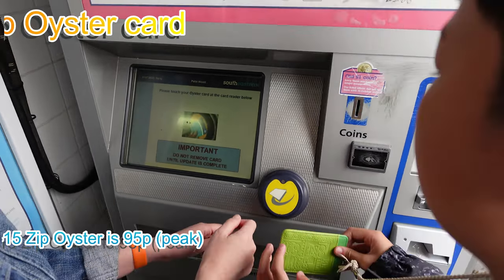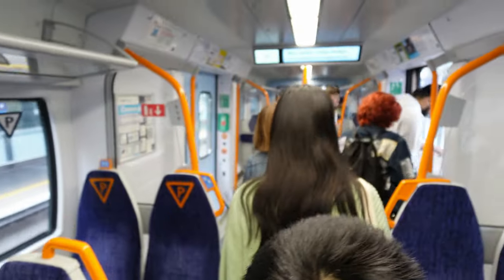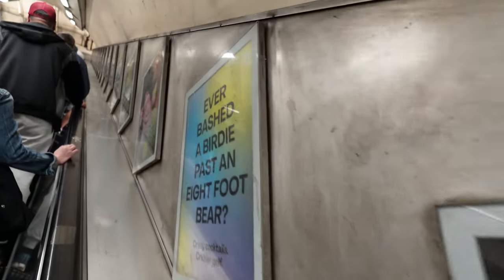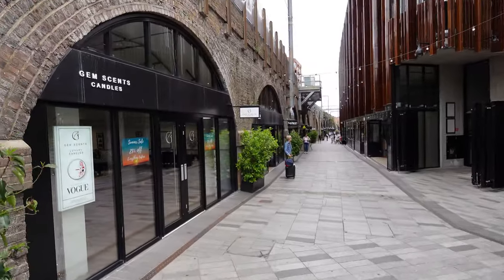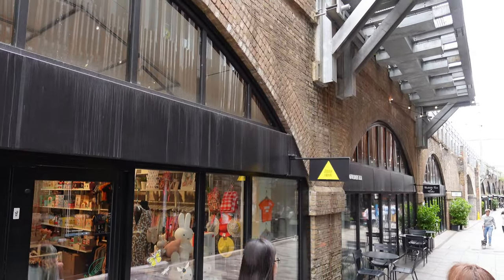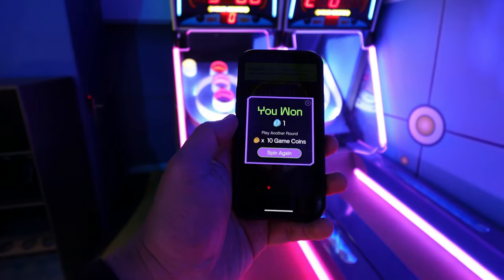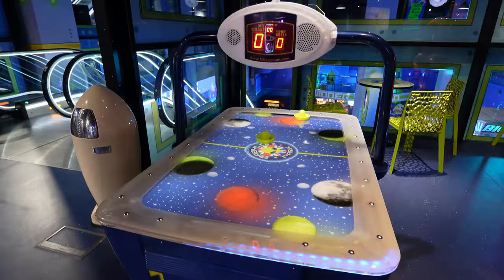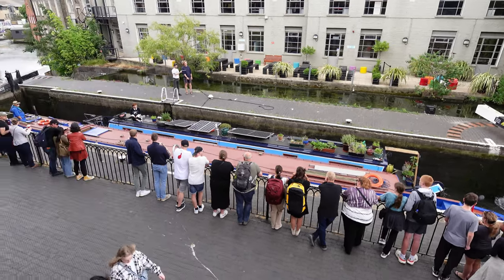Street art and Canal exploring London Camden Town 2023 Summer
Testing out the new Sony ZV1 II and the Zhiyun Crane M3S Combo 3-Axis Handheld Camera Gimbal

An nice day to explore the regenerated part of Camden town, seen all these food post on Instagram and don't know what is all the hype about.

0:00 British Rail Zone 5 to Zone 1 London Bridge
2:40 Arrived at Camden Town Station
4:48 Water Lane shopping and street art exhibition
9:19 Babylon Park Arcade
13:13 Water Lane Indoor Food Court
14:43 Camden Lock boats in action
15:49 Outdoor food stalls and stable
17:28 Japan Manga Store
18:25 Hans and Gretel Ice Cream
19:26 Kings Cross Granary Square
20:04 Kings Cross light tunnel

Zhiyun Crane M3S Combo 3-Axis Handheld Camera Gimbal Stabilizer

Equipment I use for making videos:
Canon EOS R
Canon EF-S 10-18mm
Sony EZ-1 with Wide lens
IVISII 2 Pack 480 LED Video Light
Saramonic Blink500 LAV mic
JOBY JB01503-BWW GorillaPod